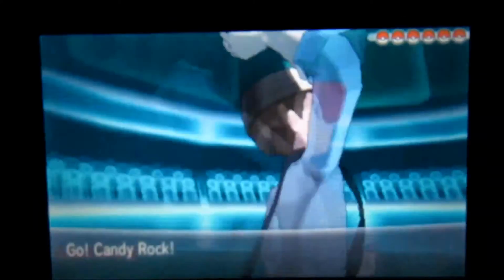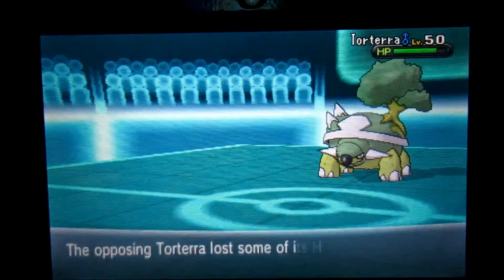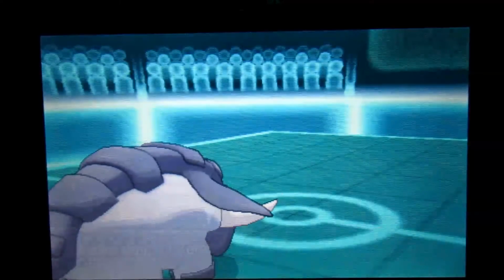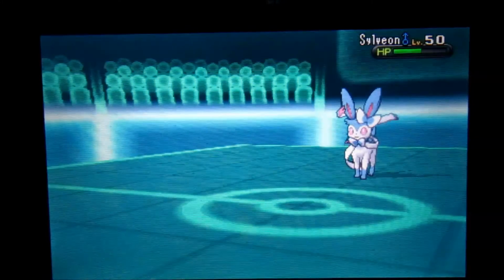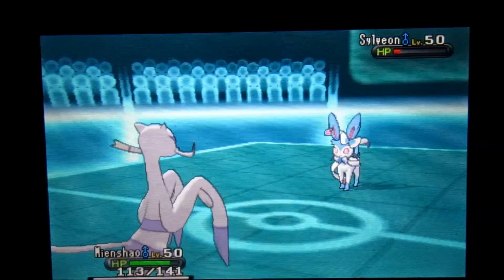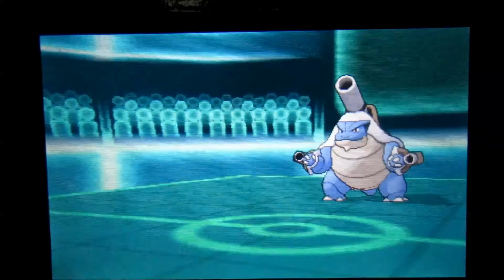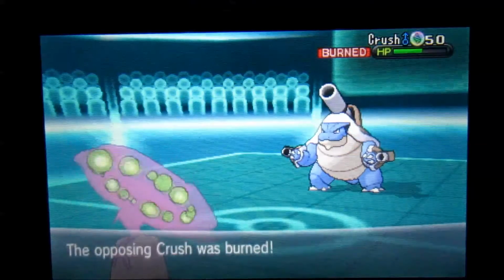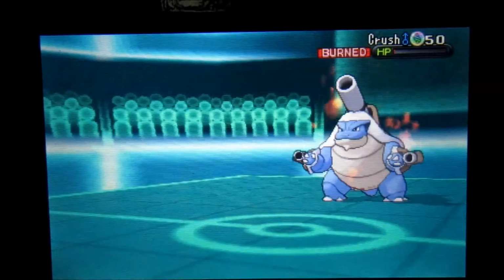TOMB OF DOOM Pokemon XY Wi-Fi battle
A old but fun batle with just a random team

Pokémon is property of Nintendo, GameFreak and The Pokémon Company.
This video should hopefully be owned by Spinda94, unless spesified otherwise in the LINKS section above